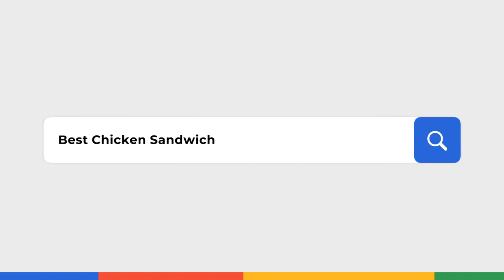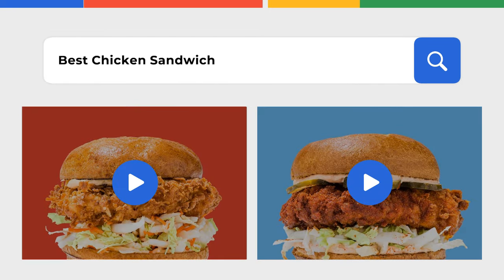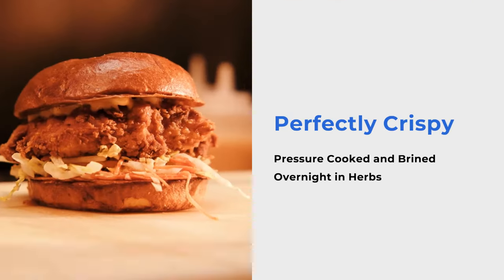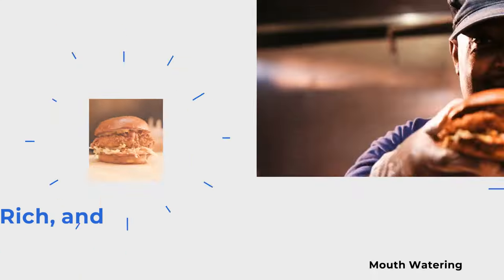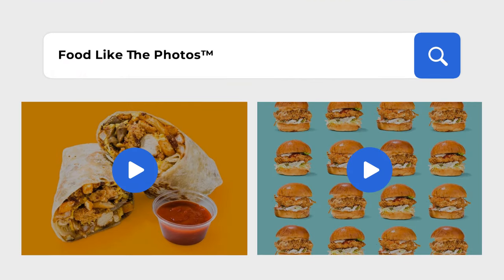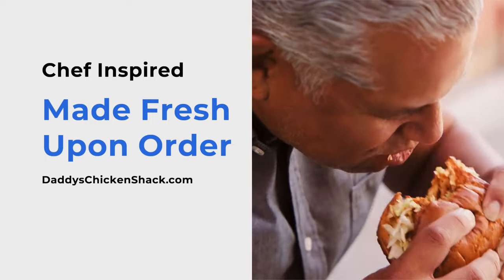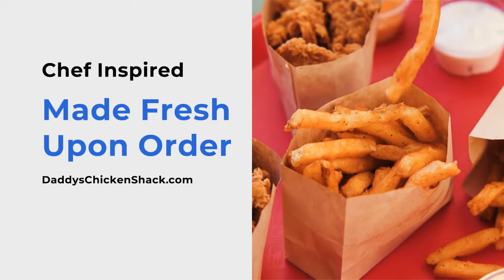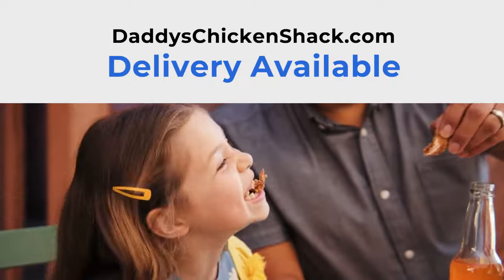Best Chicken Sandwich | Daddy's Chicken Shack®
Perfectly Crispy Pressure Cooked Chicken Made Fresh Upon Order! Food Like The Photos™!